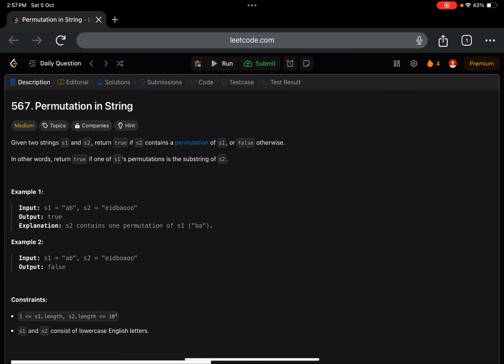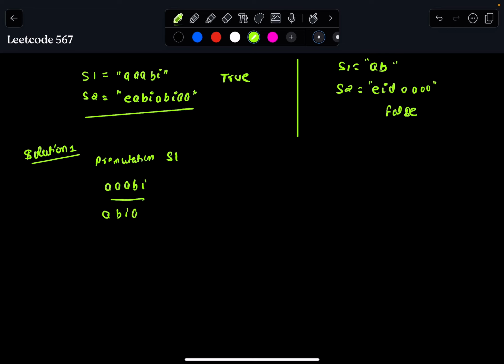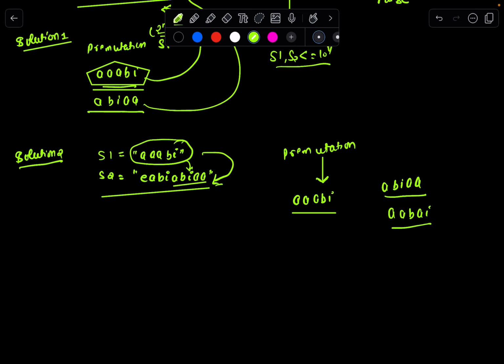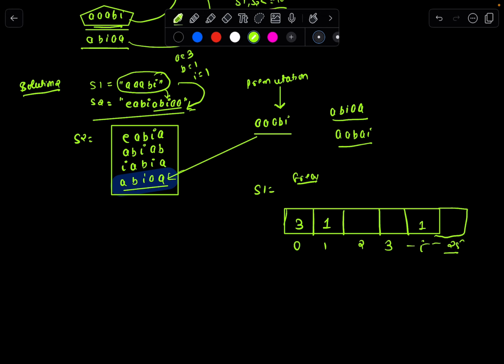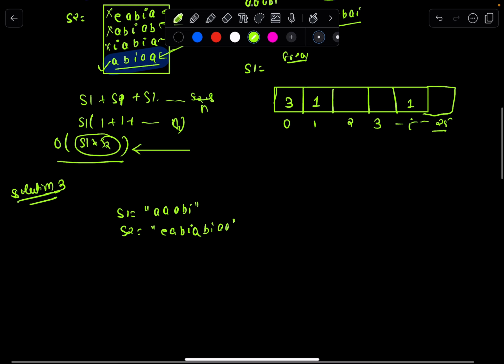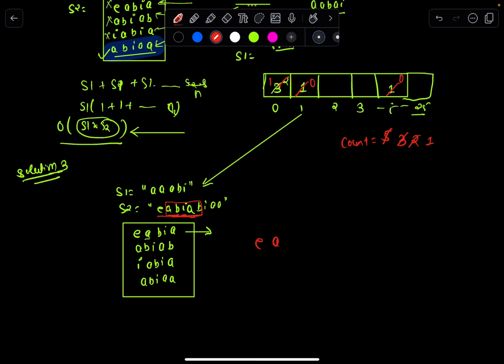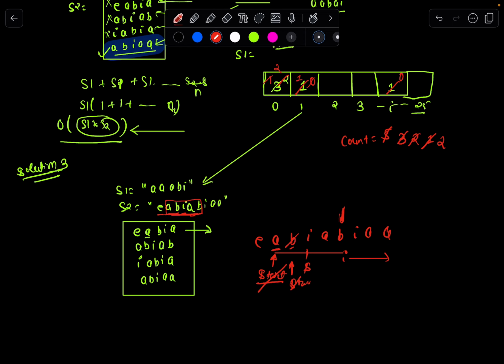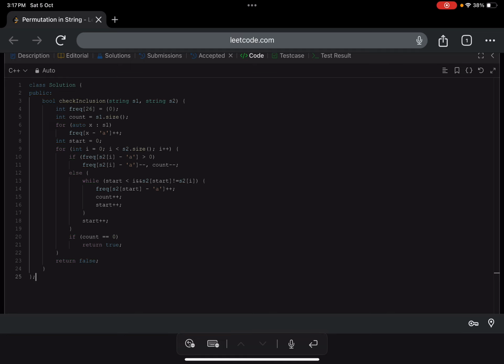567. Permutation in String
Explore the fascinating world of string permutations! In this video, we dive into techniques for generating and analyzing permutations of strings, perfect for coding enthusiasts.